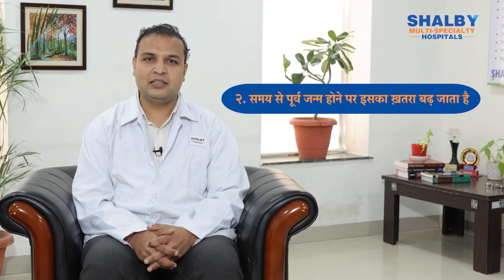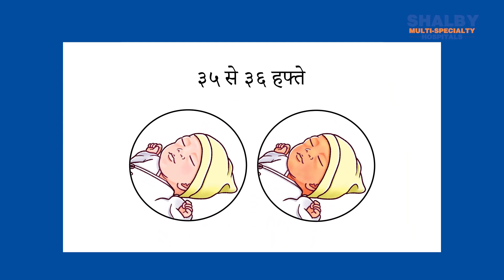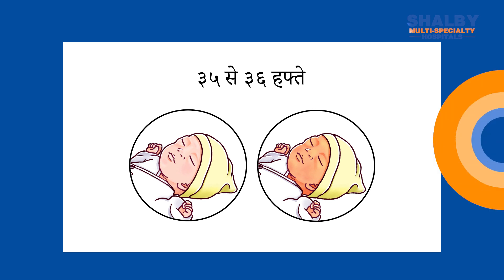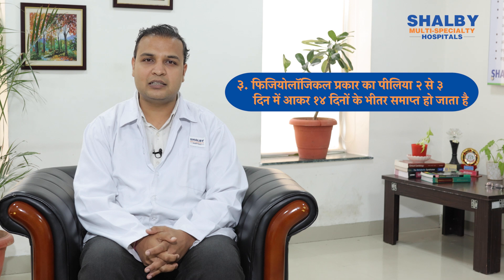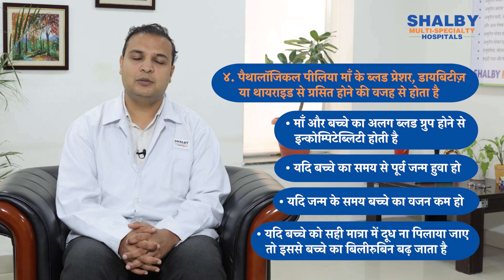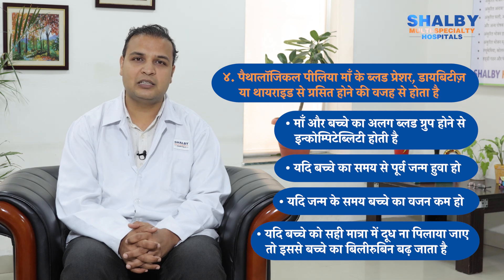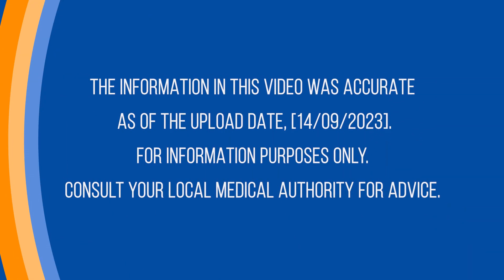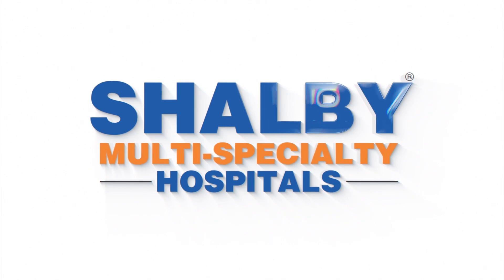नवजात पीलिया के बारे में 10 महत्वपूर्ण जानकारियाँ | Shalby Multi-Specialty Hospitals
नवजात पीलिया के बारे में 10 महत्वपूर्ण जानकारियाँ क्या है बताएंगे शैल्बी अस्पताल, इंदौर से, डॉ. सौरभ अग्रवाल।
इस वीडियो में दी गयी जानकारी अपलोड तिथि के अनुसार सही है, यह वीडियो केवल सूचना उद्देश्यों के लिए है| सलाह के लिए अपने स्थानीय चिकित्सा प्राधिकरण से परामर्श करें।